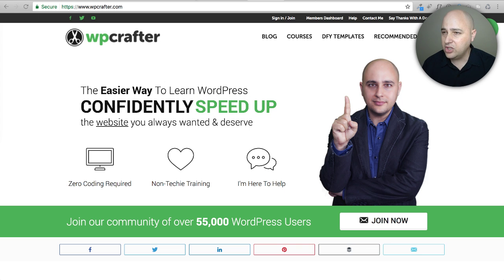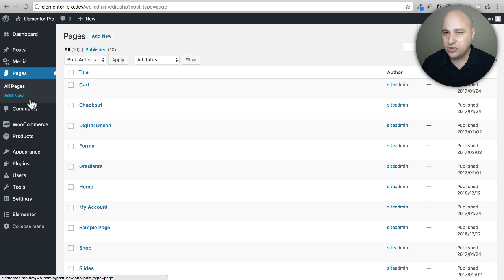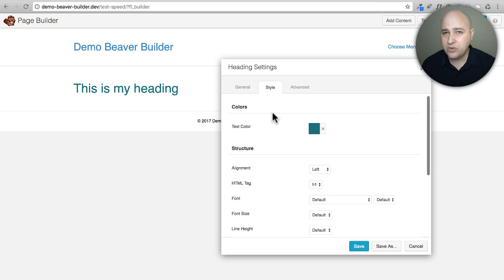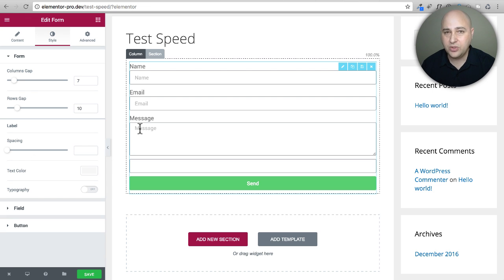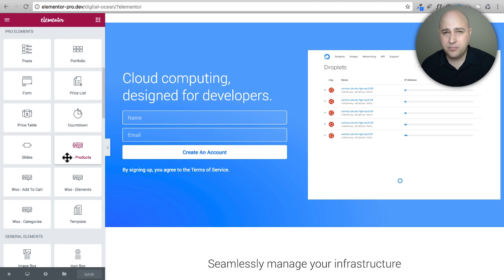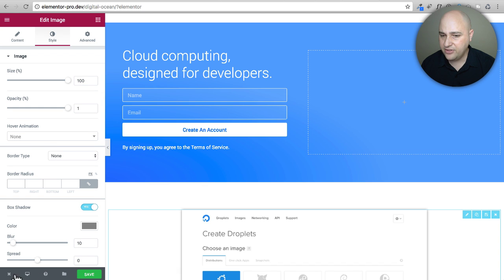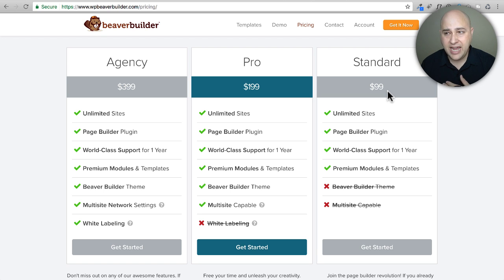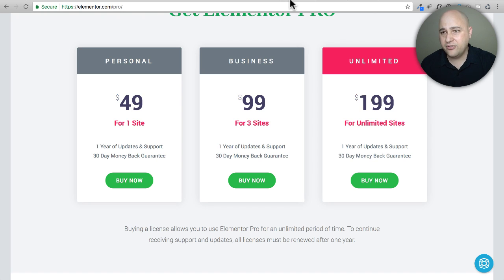Beaver Builder Vs Elementor Pro - Top 2 Best WordPress Page Builders Compared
Here are the links to everything I discussed in the video, please let me know if I am missing something:

In this video, I compare my 2 favorite page builders, Beaver Builder and Elementor Pro.